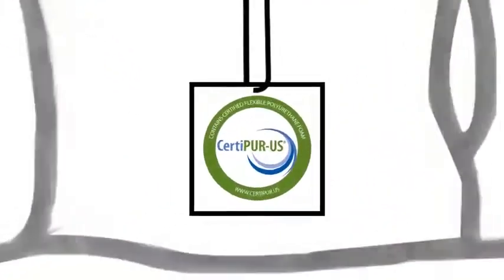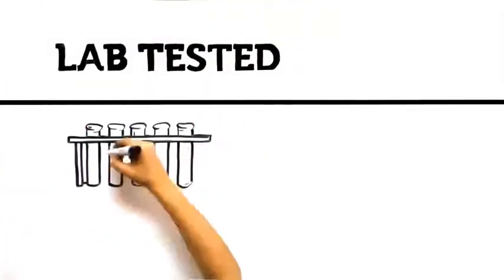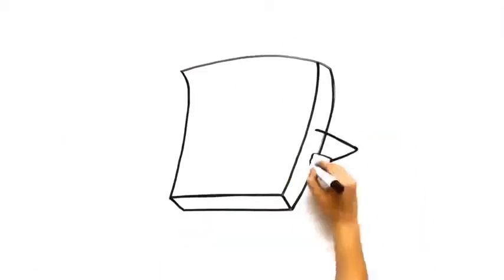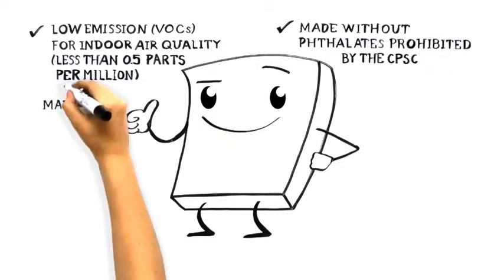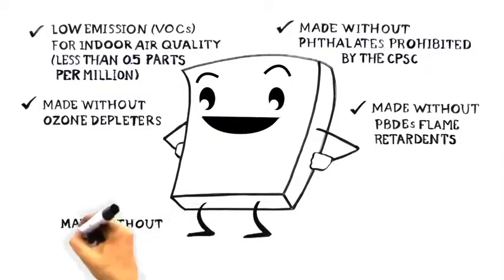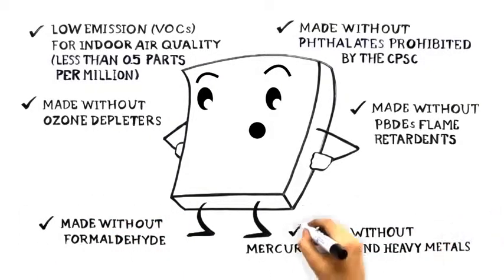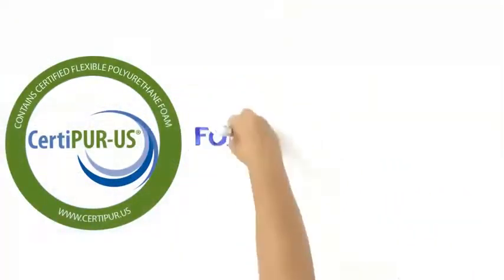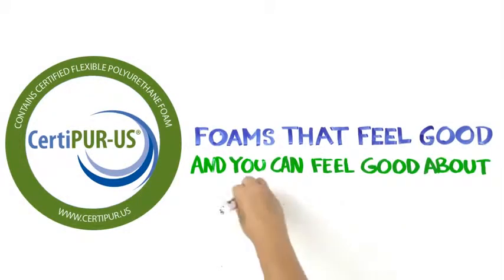Signature Sleep Mattress, King Mattress, 13 Inch Hybrid Coil Mattress, Soft, King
More Great Products By Signature Sleep
The rayon absorbs moisture, dries quickly, and helps the body breathe
The Signature mattress soft mattress cover fabric is made of a durable mattress materials ticking for excellent moisture absorbance and breathability creating a dry, restful sleep
Signature Sleep Signature coil mattresses have 10 inch, independently encased coils that provide an equal weight distribution by contouring to the curves of your body, relieving pressure points and restlessness
The Signature 13 Coil mattress is made with low VOC CertiPUR-US certified foam, free of PBDEs, TDCPP or TCEP ("Tris") flame retardants, ozone depleters, mercury, formaldehyde, lead and heavy metals
It ships compressed, rolled, and vacuum sealed in a single box, ready for sleep within a few hours